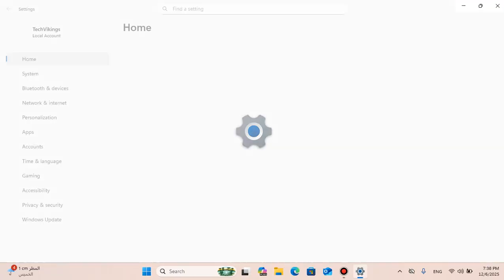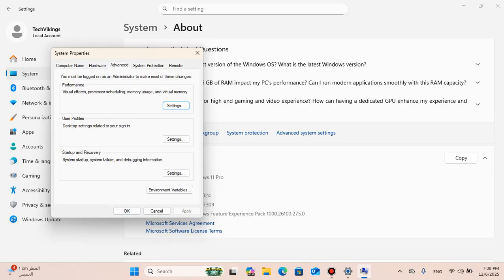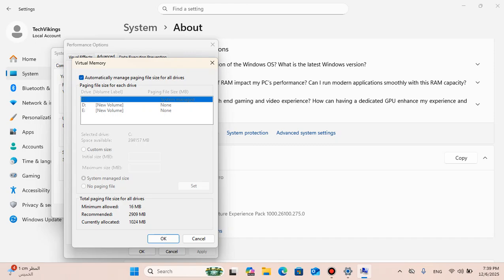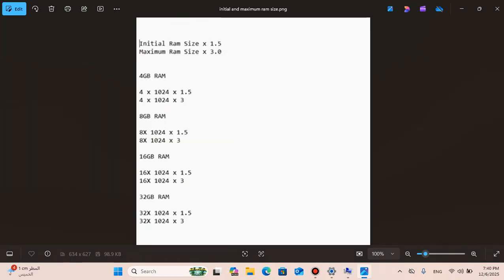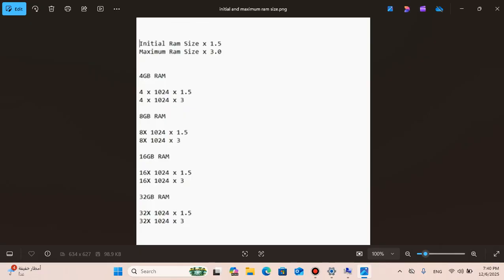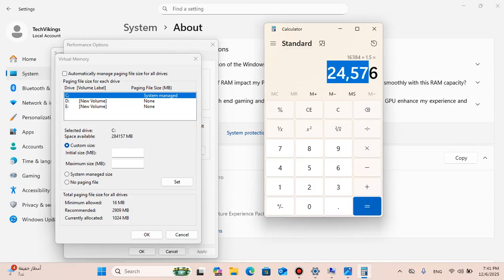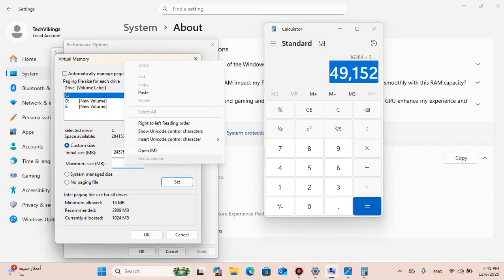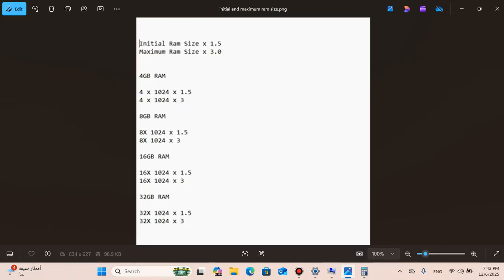Increasing RAM without spending money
in this tutorial You can virtually increase RAM by allocating space on your storage drive as virtual memory (paging file) in Windows

check video please!